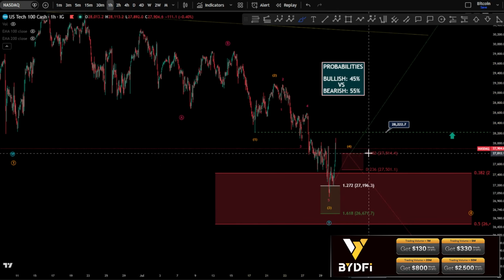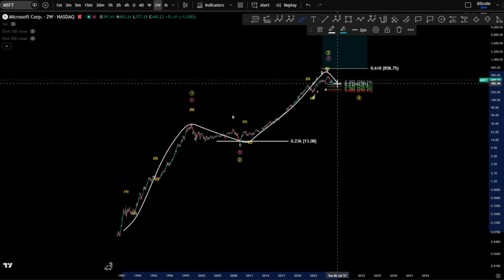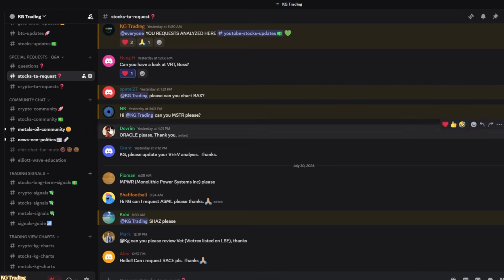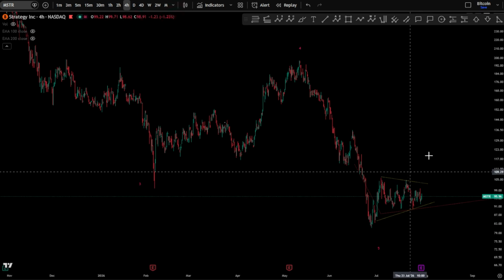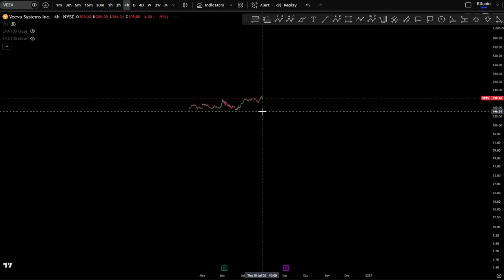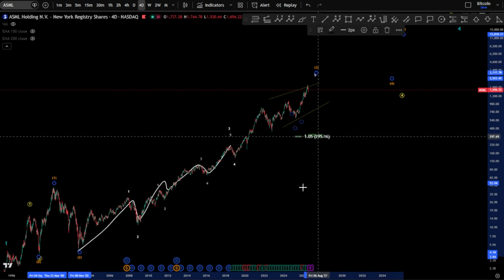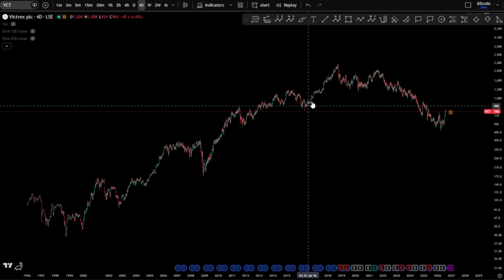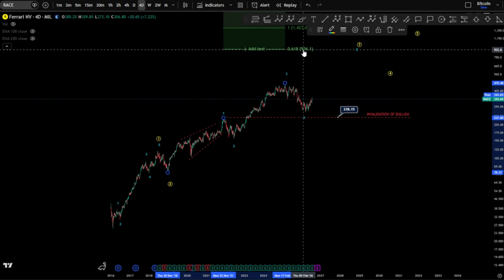NASDAQ, SPX, DOW JONES, VRT, BAX, MSTR, ORCL, MPVR, ASML, SHAZ, VCT, RACE | PRICE UPTDATES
🔴 DISCORD MEMBERSHIPS

00:00 NASDAQ
2:55 SPX
4:20 DOW JONES
5:55 MSFT
10:30 VRT
12:43 BAX
15:05 MSTR
20:15 ORCL
24:00 VEEV
26:40 MPWR
29:10 ASML
34:10 SHAZ
36:00 VCT
41:35 RACE | FERRARI
43:40 DISCORD COMMUNITY